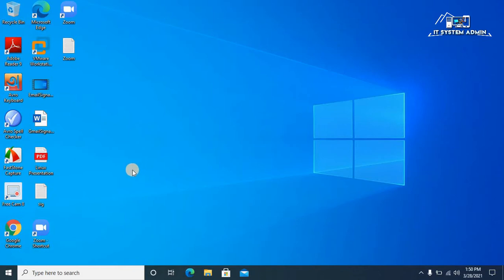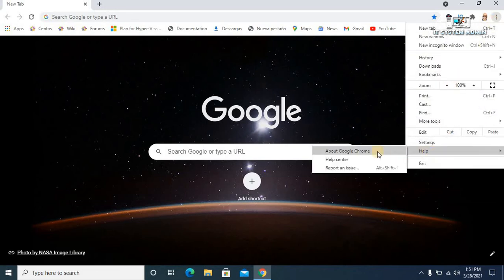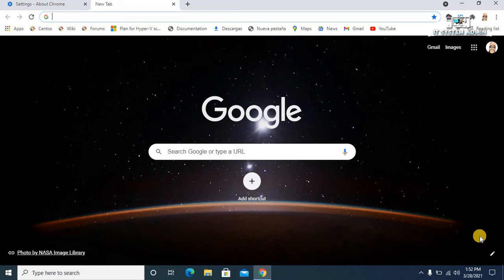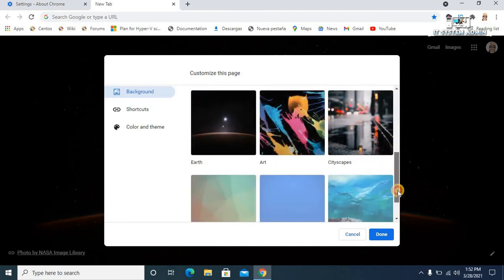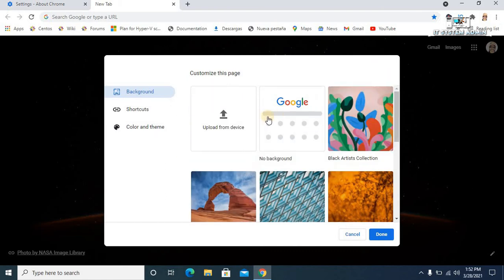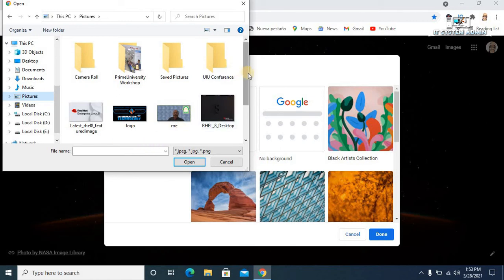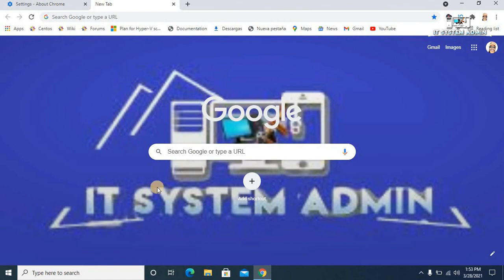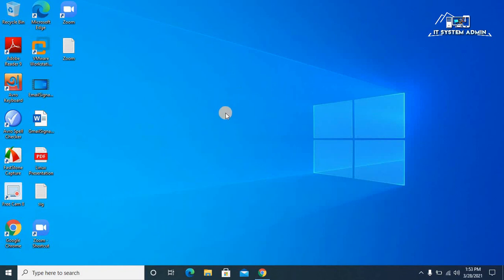How to Change Google Chrome Background Windows 10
Google Chrome is fairly plain, but it doesn’t need to be. One way to spice it up is by changing the overall look with a new theme. Not only can you change the New Tab background, but you can change the overall colors of your tabs, bookmarks bar, and more.

However, this method does not work in the Chromium-based version of Microsoft Edge, nor does it alter the appearance of Google’s website. This method only pertains to Google Chrome, the best browser you can download right now, and its New Tab page.

Here’s how to change your Google background. However, before pressing on, be sure to update Chrome, as the following instructions reflect the latest version of Chrome, version 89.

Use a theme
Here, we install a theme you can download from the Chrome Web Store. Themes typically include a custom image that appears on the New Tab background and new colors splashed throughout the browser.

Many people might not know how to change the Google background image — and there's a simple reason for that.

Google's goal in building its search engine has always centered on putting its search — and its results — front and center. And in order to do that, it stripped away all of the graphics and other details we saw in old, outdated search engines and put the content front and center.

How to reset Google Chrome
The best Chrome VPN extension right now
As a result, its search page can look a little too basic for some. With a simple search box against a big white screen, there's not much to look at when you're ready to find content across the Web.

Fortunately, the company does provide a way to change your Google background image, but you'll need to hunt a little to find out how to do it. You'll also need to be running Google's own Chrome browser; if you're on Firefox, Edge or Safari, you're out of luck.

Regards
Quazi Mahmudul Huq
Senior Faculty